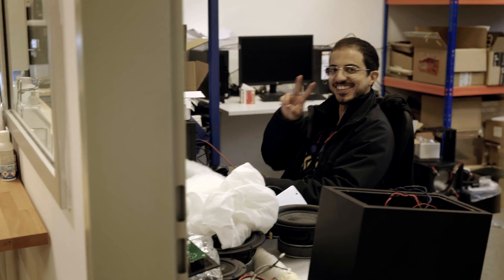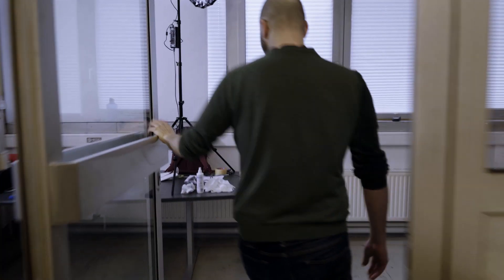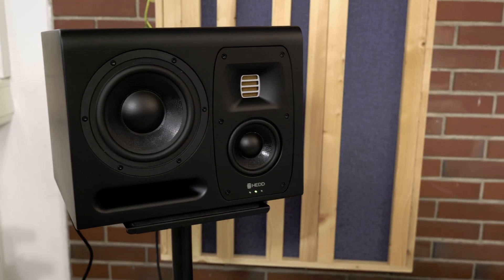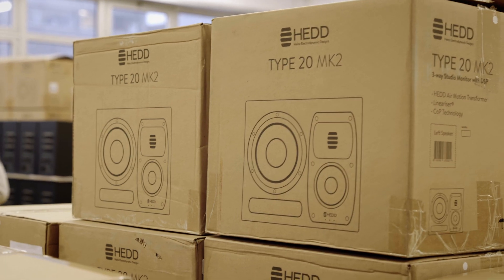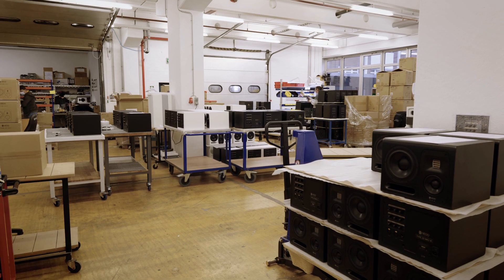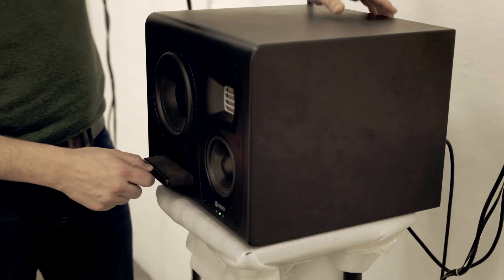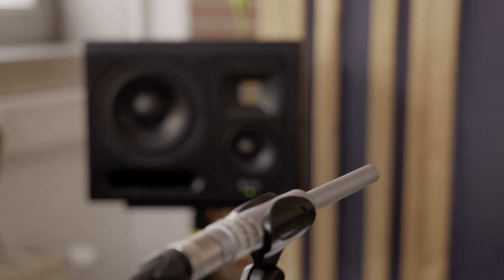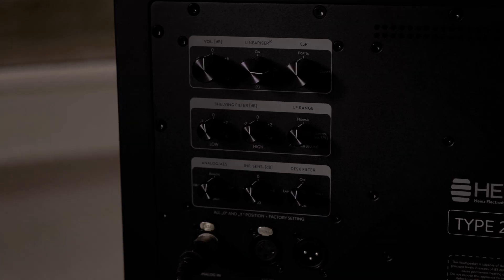HEDD Audio: What you NEED to know about speakers and subwoofers for the home studio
►► Get your own HEDD speakers here to support Jesco and Acoustics Insider
Over the next weeks I'm partnering up with HEDD Audio to go on a serious deep dive into studio speakers and subwoofers with you. Perhaps you remember that I upgraded to the HEDD Type20 MK2 back in September. I have not regretted it once. Shortly after they reached out to me and asked if I was up for a collaboration.

You know how sometimes you just know that you've got a good match? This was one of those moments. We quickly came to an agreement, and so here's what's going to happen:

These are still MY videos. I decide what to talk about and what to show you. But I get access to the entire infrastructure of the company, the knowledge, the people (incl. the O.G. of Air Motion Transformers, Klaus Heinz) and of course the entire product catalogue. And if you've looked at HEDD speakers before, you know why that gets me excited.

This is going to be fun. Insanely fun. And in the process I hope to show you things I've been meaning to talk about for ages, but just didn't have the capacity to up till now. Hold on to your hats. Over the next weeks I'm taking you on a studio speaker design rollercoaster.

Timecodes:
00:00 - Welcome to the series!
00:25 - HEDD Audio: Announcing my collaboration
01:32 - Why you should consider HEDD Audio speakers
02:11 - My experience transitioning to the HEDD Audio Type20 MK2
02:58 - What I’ll show you using HEDD Audio speakers
04:29 - Taking a deep dive into subwoofers using HEDD Audio
05:08 - Start watching the series with HEDD Audio

- HEDD Audio - What is HEDD Audio? -

Heinz Electrodynamic Design (HEDD) is a Berlin-based creator of cutting edge loudspeaker and headphone solutions. Founded in 2015 by physicist Heinz Klaus and his son, Musicologist Dr. Frederik Knop, HEDD products include studio monitors, subwoofers, and main speakers – as well as the signature HEDDphone®. Producers, sound engineers, recording artists, and high-end enthusiasts worldwide seek out HEDD for use in music production, mastering, and home HiFi. HEDD’s mission has been to build products aiming for complete accuracy and outstanding signal fidelity in Germany, that can accommodate a diverse range of sounds and eclectic spectrum of musical tastes.

- HEDD Audio & Acoustics Insider - What is it about? -

Welcome to this video series in collaboration with HEDD Audio! In this series I'm going deep into different aspects of studio speakers and subwoofers to show you how they work, how to use them in your home studio,  and the pros and cons of different types of speaker designs. I'll be using acoustic measurements with Room EQ Wizard (REW) and Rational Acoustics SMAART, and I'll talk to experts, specialist and speaker designers. To do that I am partnering with HEDD Audio, which gives me the opportunity to go into a depth and breadth that I wouldn't be able to do on my own. I use HEDD Type20 MK2 speakers every day myself in my own studio and I couldn't be happier with how they perform. Otherwise I wouldn't have agreed to this partnership. I'm very excited to go on this deep dive with you and to show you how you can get the most out of your room and speakers.

This means that for any successful sale generated through this link, a small provision is paid out without any extra cost to you. Of course feel free to buy the products anywhere else as well. The link is merely a proposition to have a closer look at the products. :)